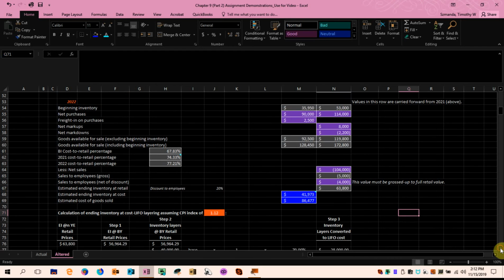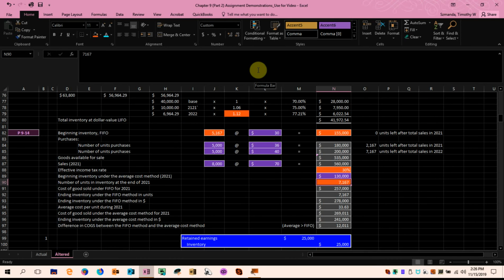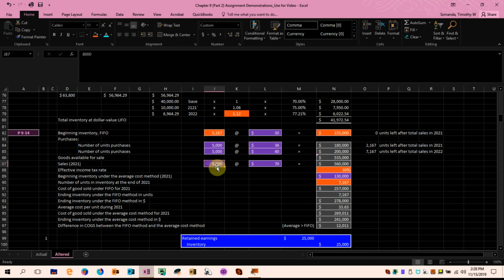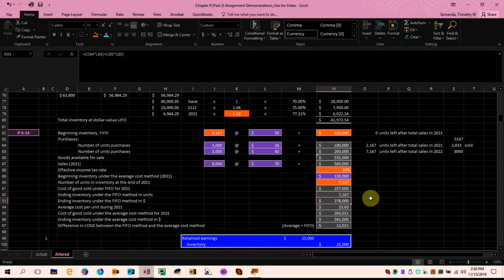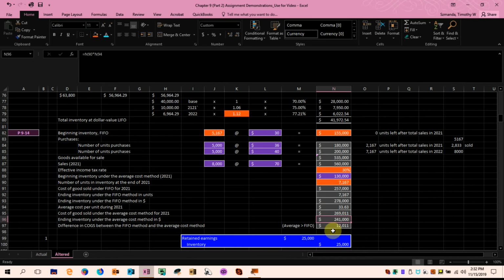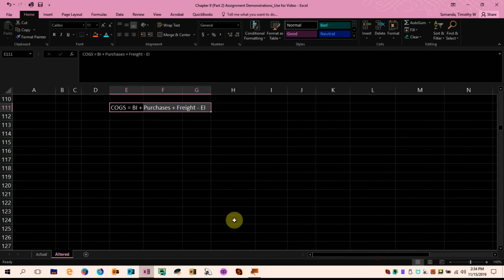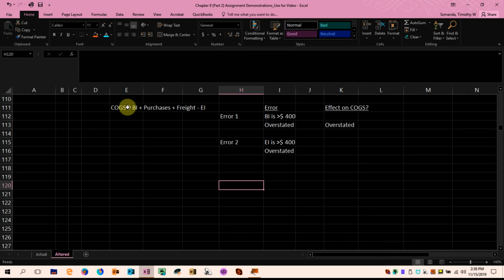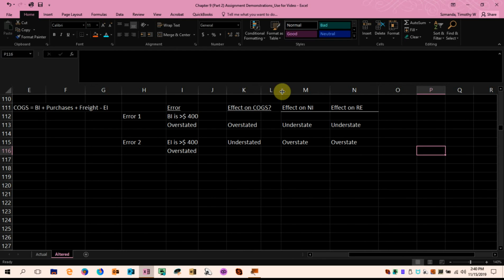BlackBoard Portfilio Course Video